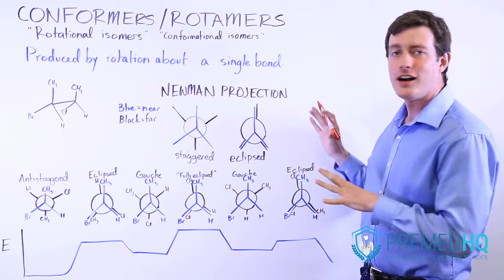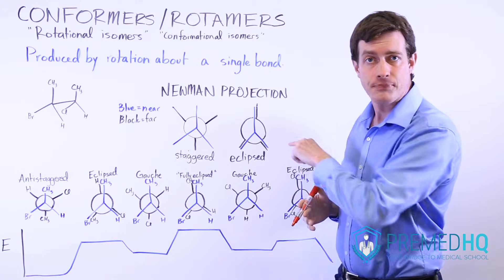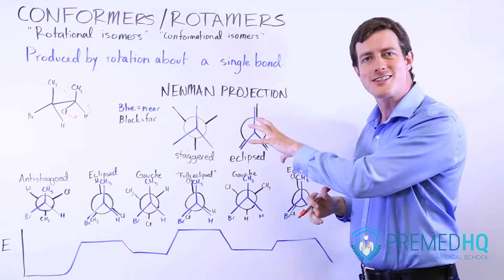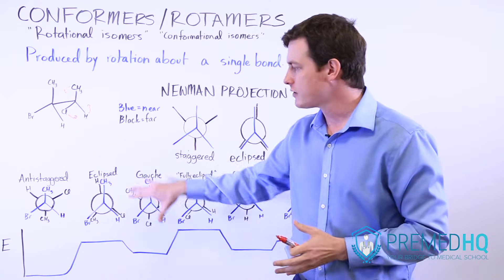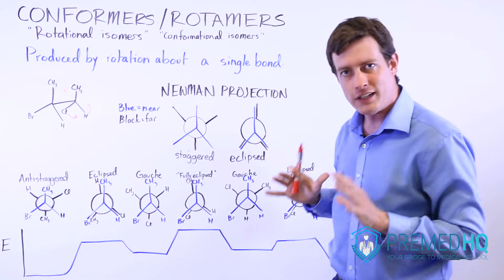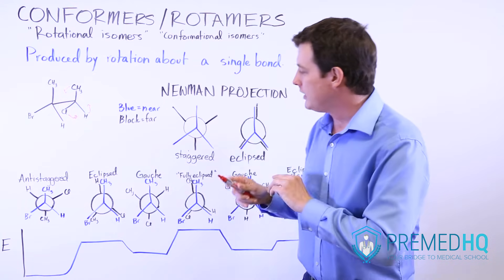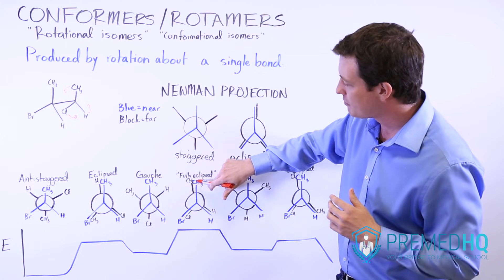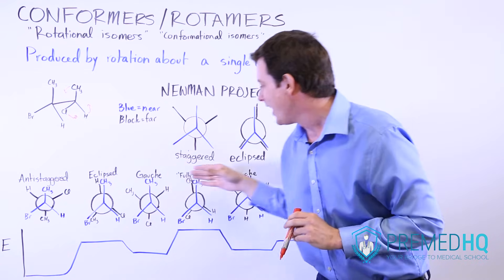Newman Projections | Anti, Gauche, Staggered, and Eclipsed Energy Diagrams for Rotational Isomers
Stereochemistry Part 5 - Conformers and Rotamers. Also known as "rotational isomers" or "conformational isomers"